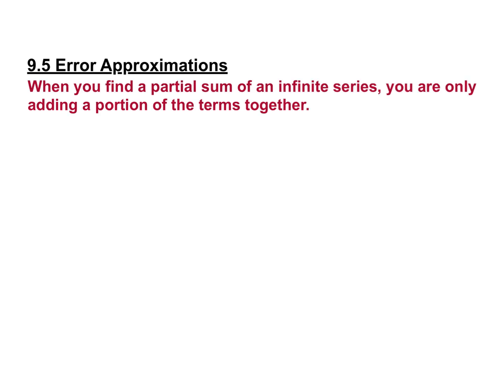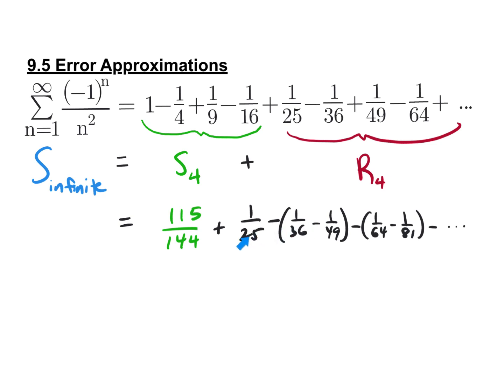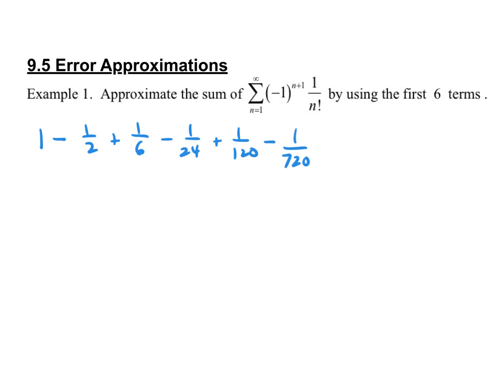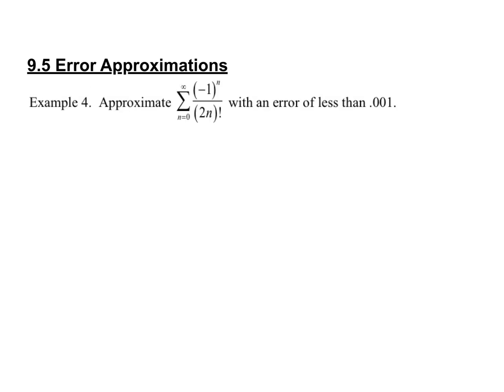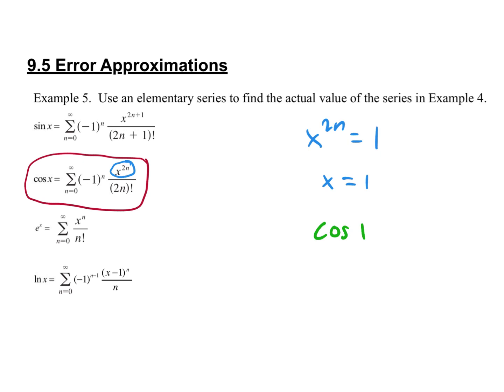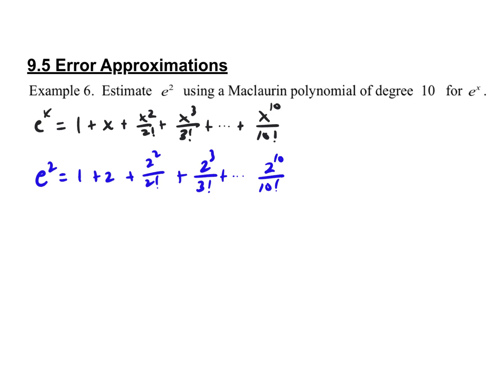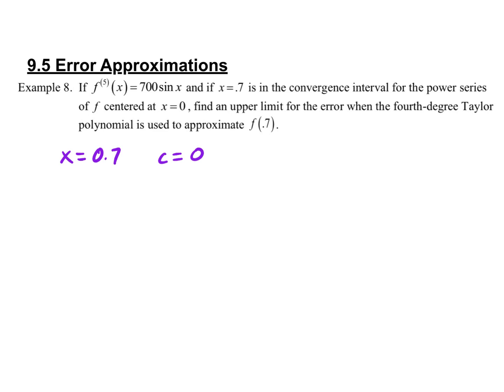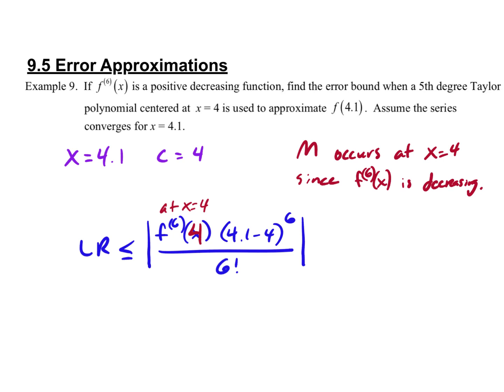9.5 Error Approximations